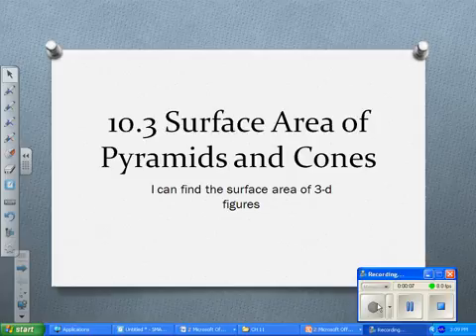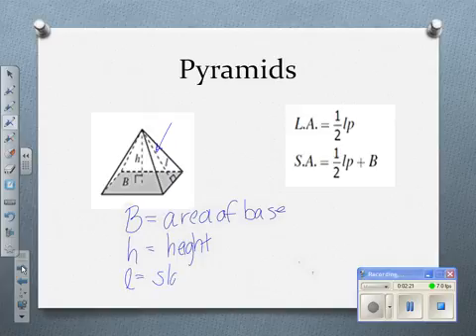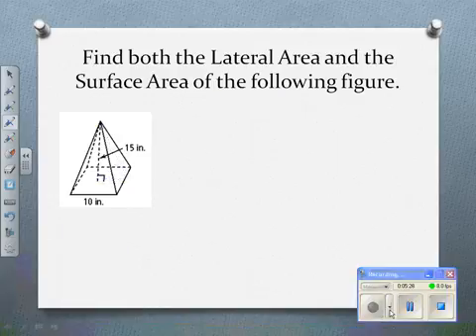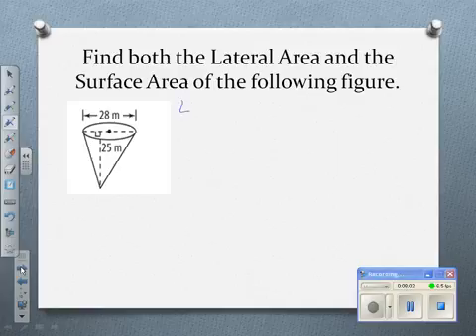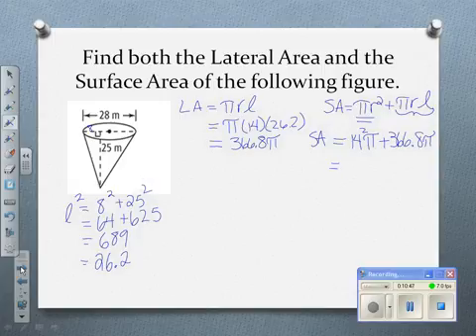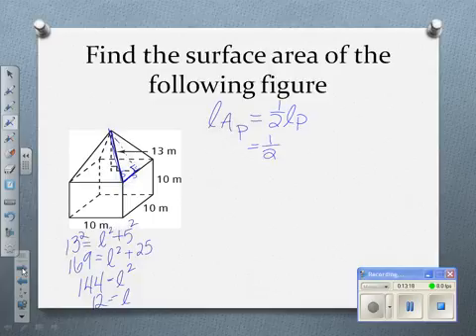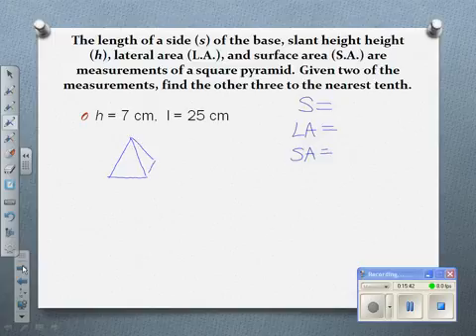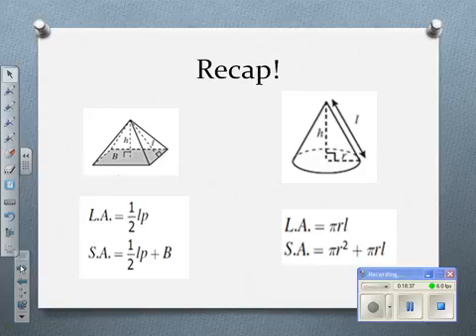11 3 notes